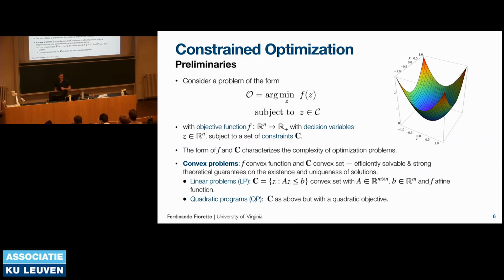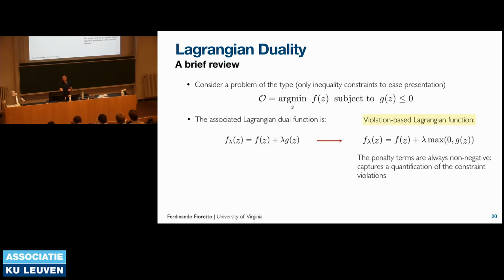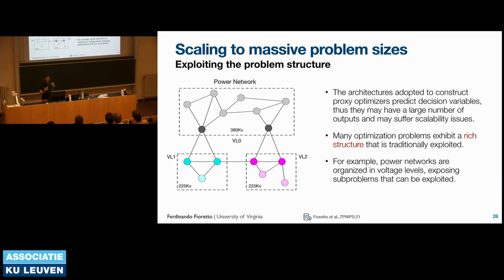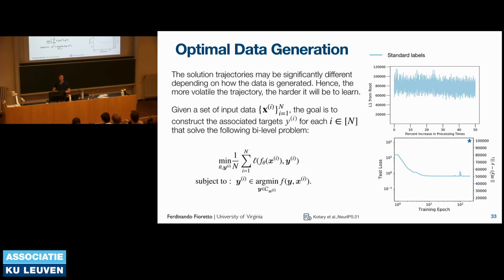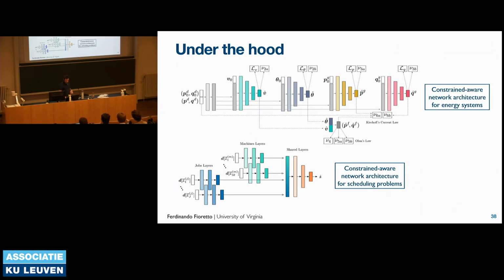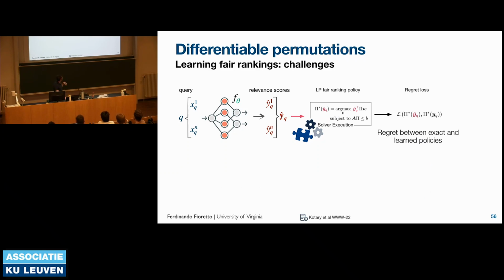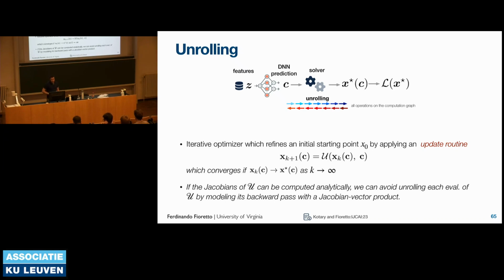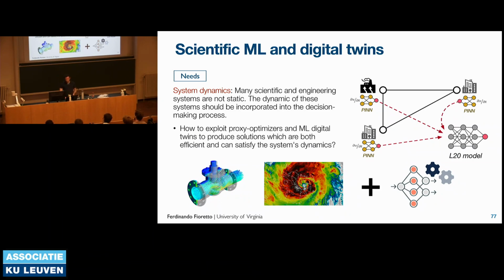ACP Summer School 2023: "End-to-end Constrained Optimization Learning" by Ferdinando Fioretto